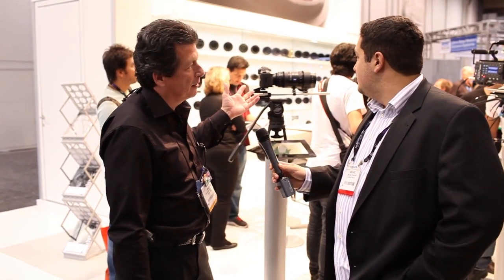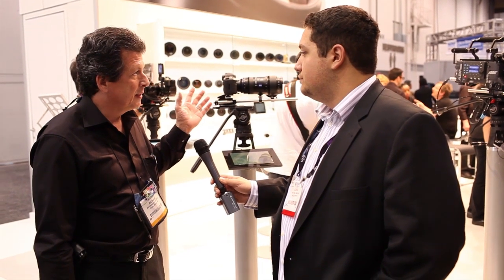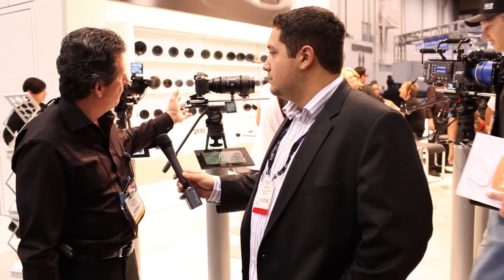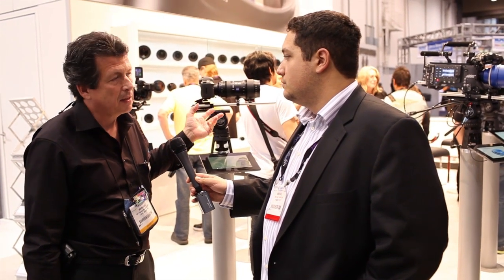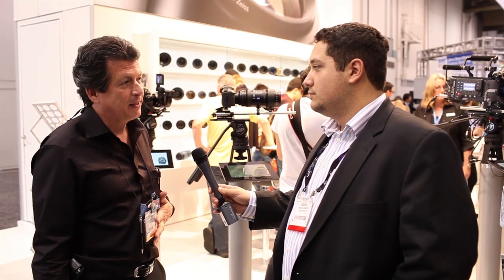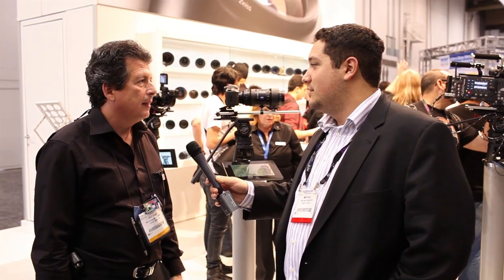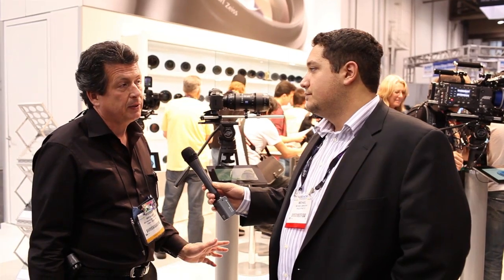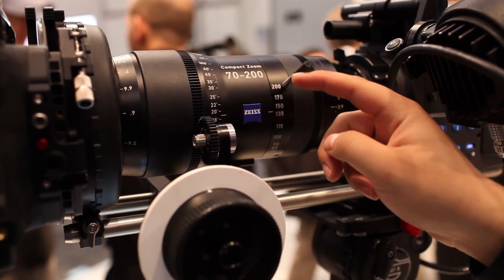NAB 2012: NEW Carl Zeiss 70-200 T2.9 CP2 Lens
Richard Schleuning talks to Unique Photo's Mike Z. about the new 70-200 T2.9 CP2 lens, the first Cine zoom lens to cover full frame.